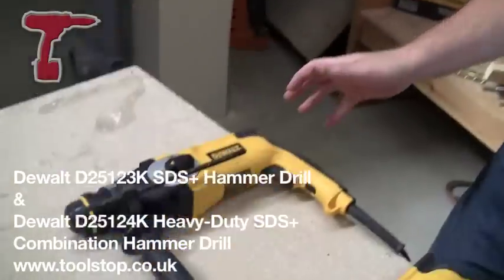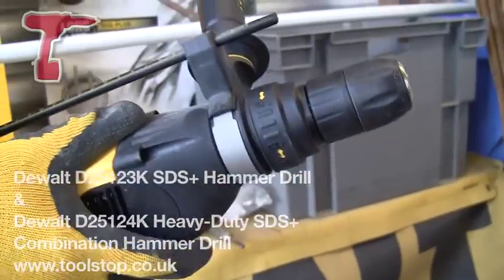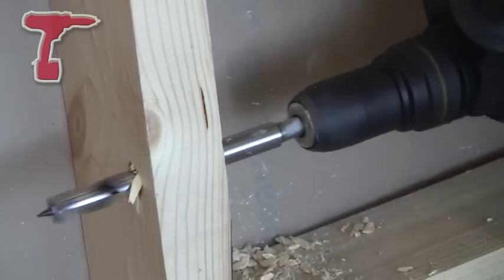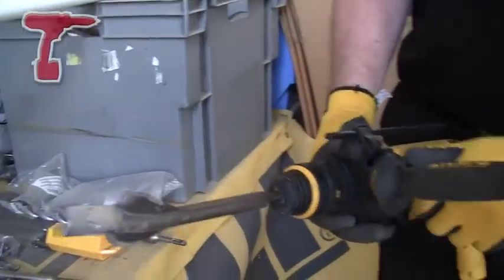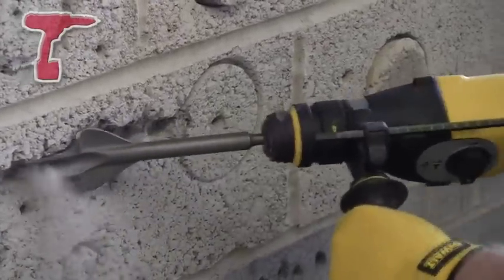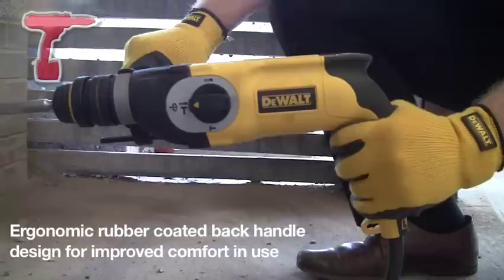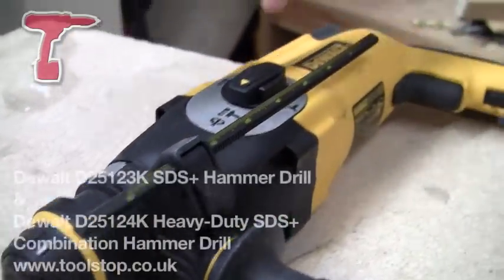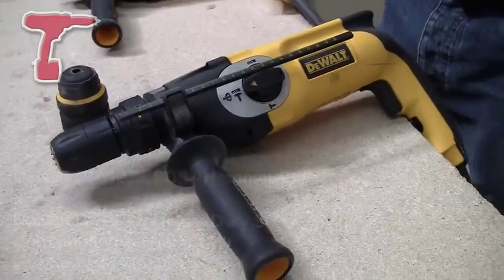DeWalt D25123K & D25124K Hammer Drills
Exactly the same hammer drill, except the D25124K has a quick-change SDS + chuck. Watch the video to seem them in action!